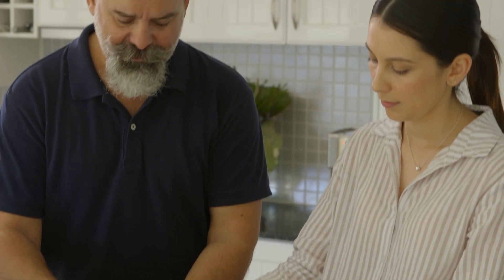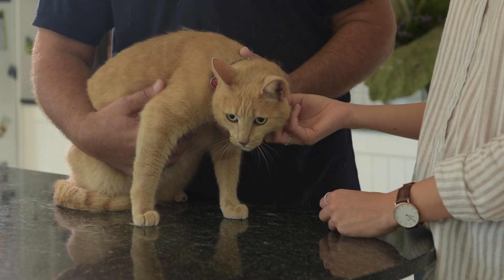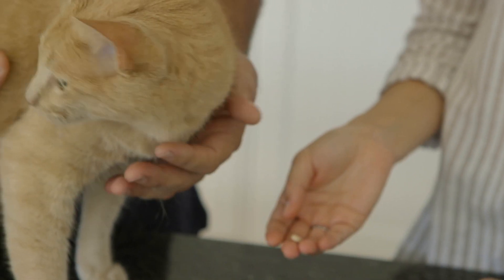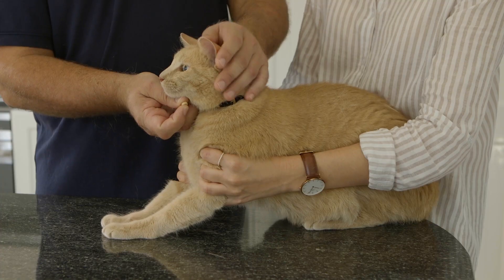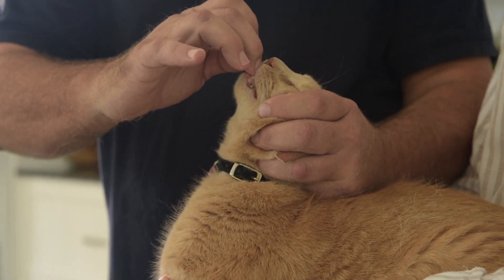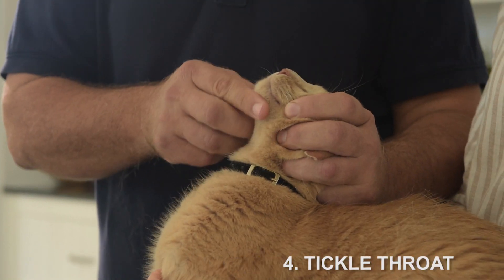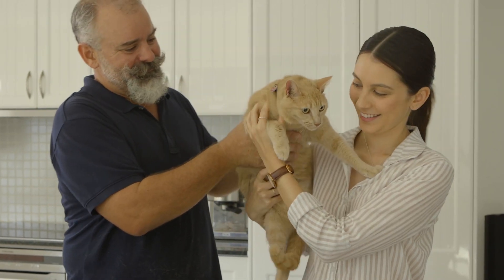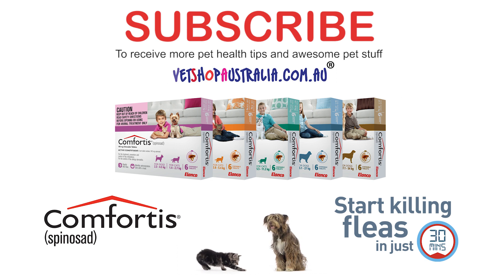How To Give Your Cat A Tablet | VetShopAustralia's Pet Health Series with Dr Mark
Giving your cat a pill can be a daunting task and stressful for everyone involved. Watch Dr Mark, head Veterinarian at VetShopAustralia, takeaway the anxiety and fear associated with pilling your cat in 5 easy steps.